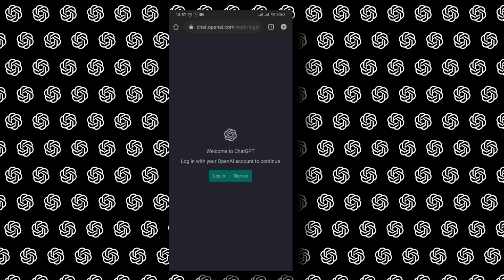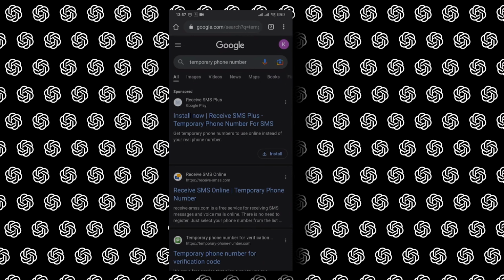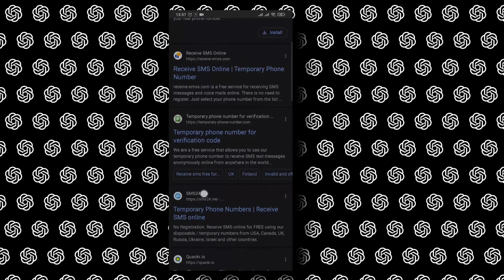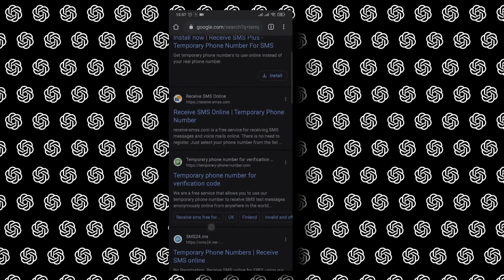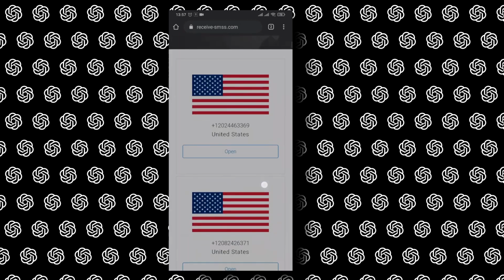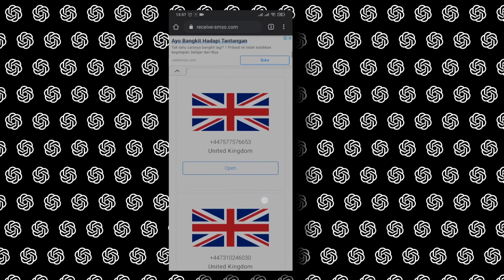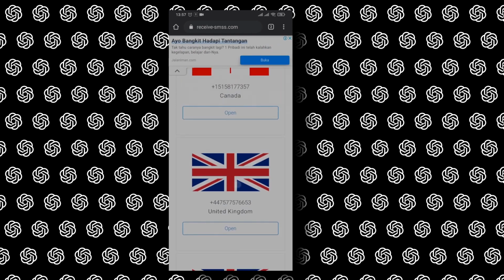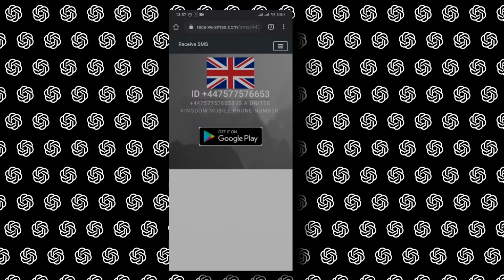Chat GPT Login How Do You Login Chat GPT Without Phone Number Quick Easy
Chat GPT Login: How Do You Login to Chat GPT Without a Phone Number (Quick & Easy)

Logging into Chat GPT without a phone number is straightforward if you follow these steps:

Open your web browser and navigate to the Chat GPT website.
Select Sign-Up or Login:

If you don't have an account, select the "Sign Up" option. If you already have an account, click on "Log In."
Choose an Alternative Login Method:

Instead of entering a phone number, look for alternative login options.

Check your email inbox for a verification message from Chat GPT. Click on the verification link within the email to confirm your identity and complete the login process.
Set Up Your Account:

Follow any additional prompts to set up your account.
Access Chat GPT:

Once your account is verified and set up, you can start using Chat GPT without needing to provide a phone number.
By following these steps, you can easily log into Chat GPT without the need for a phone number, making the process quick and hassle-free. Enjoy your seamless Chat GPT experience!